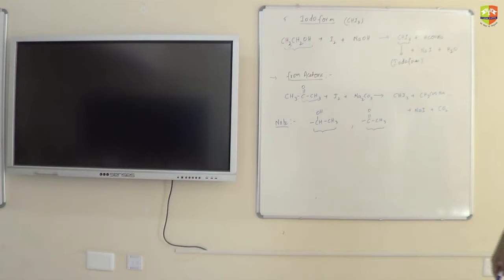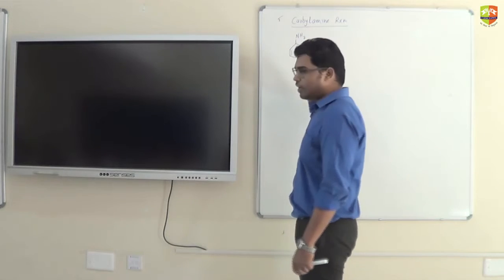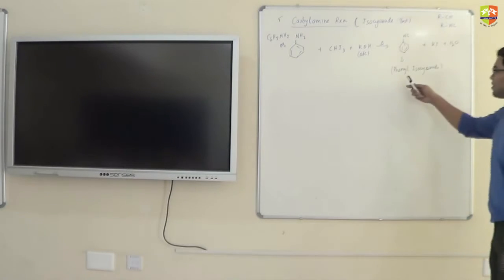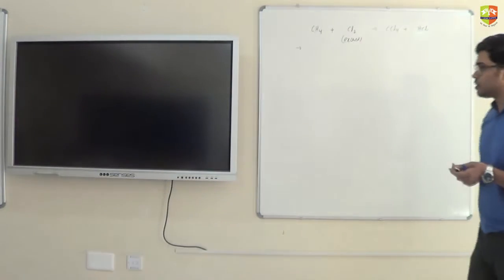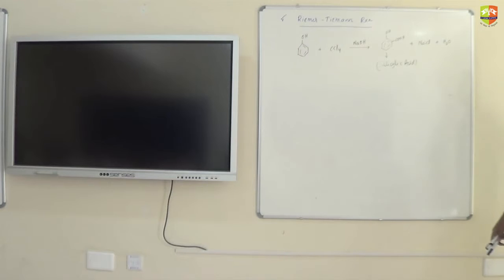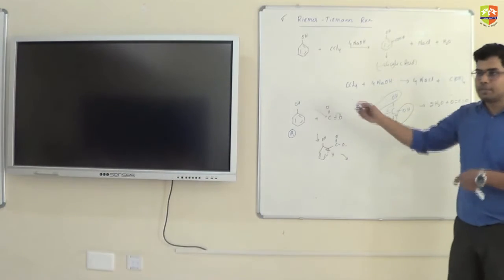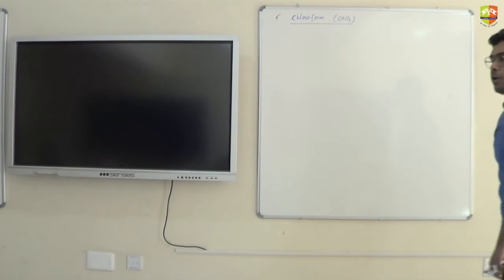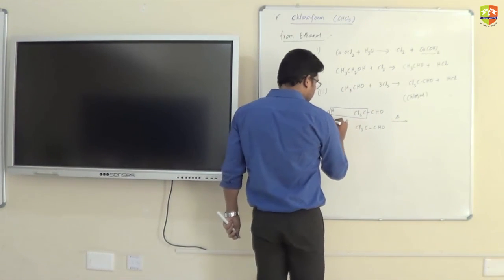Alkyl,Aryl,Halide 3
Enjoy Learning!!!